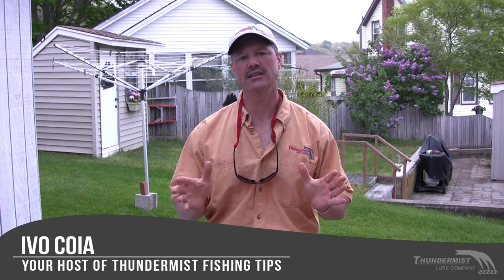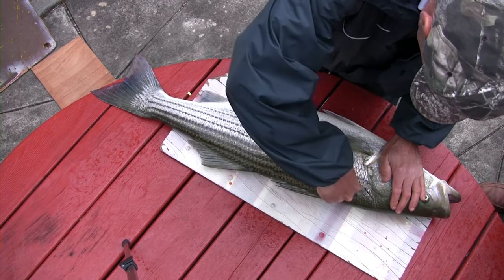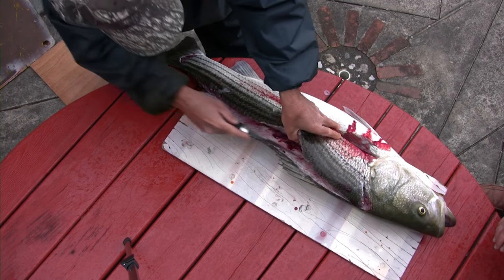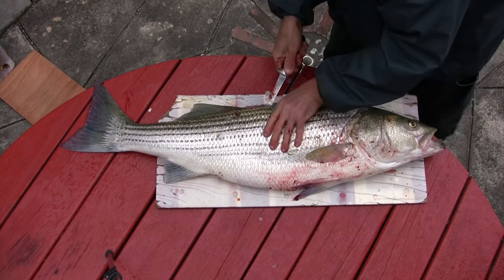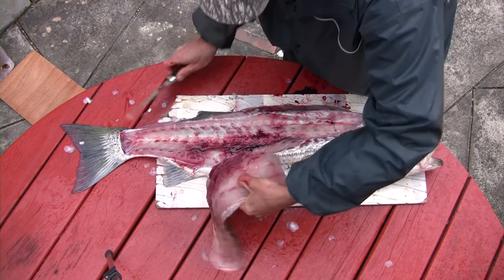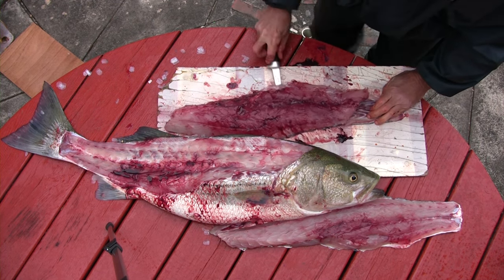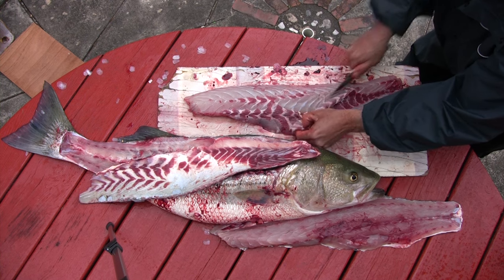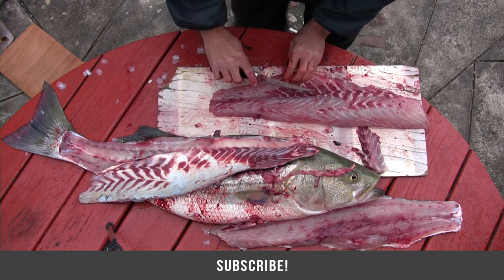How to Clean a Striper - Easy Way to Fillet a Striped Bass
Today we'd like to give you a demonstration on how to fillet striped bass. This striper weighed in at over 22lb and was caught from shore in the Cape Cod area.